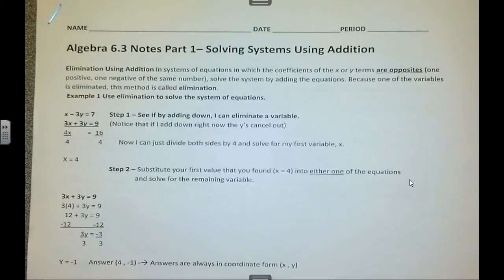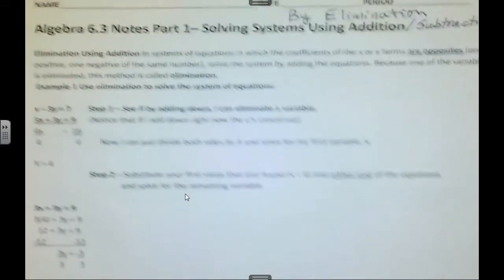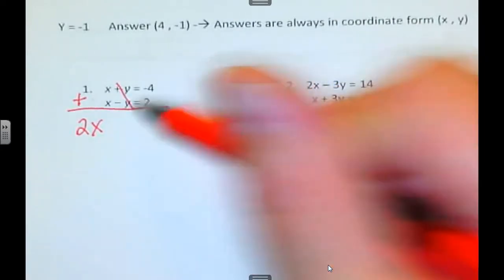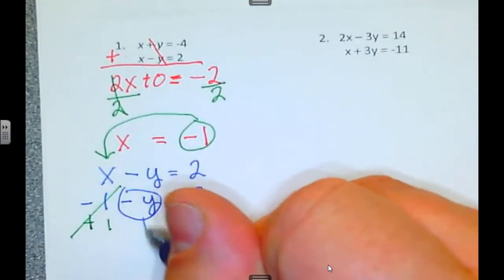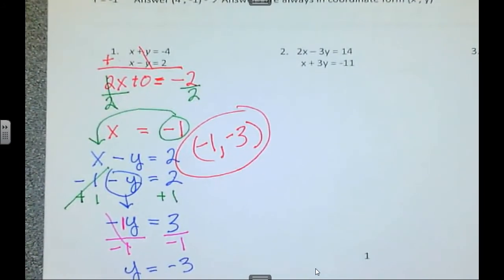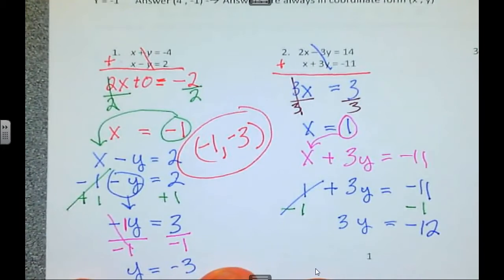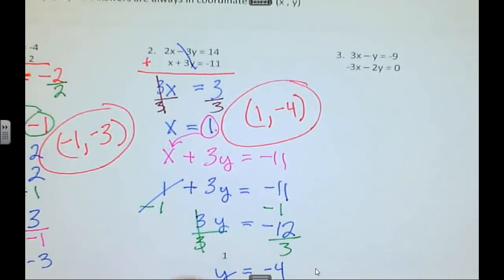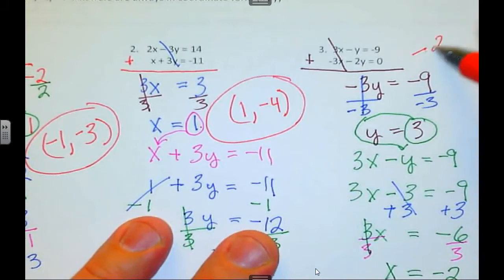A1 6.3 Solving Systems of Equations by Elimination - Add-Sub